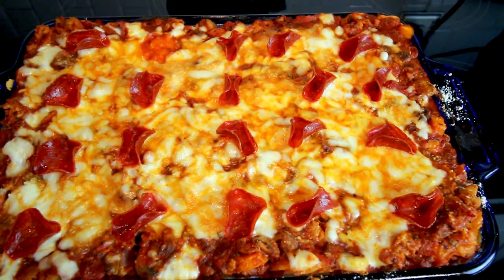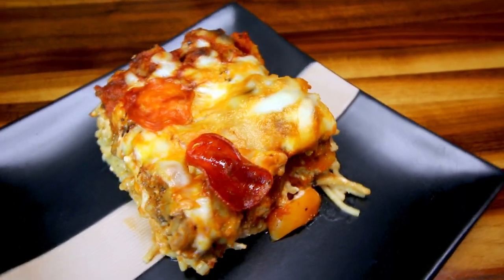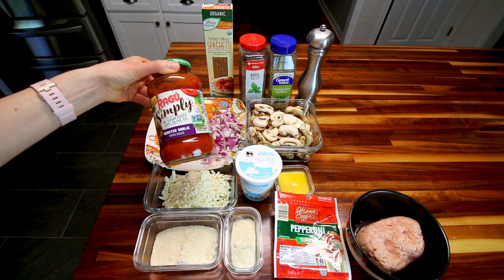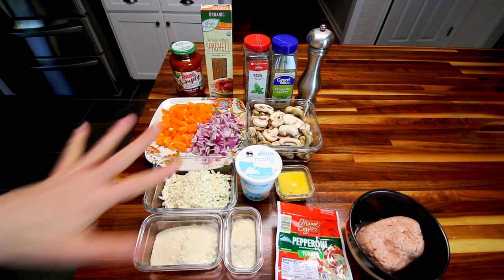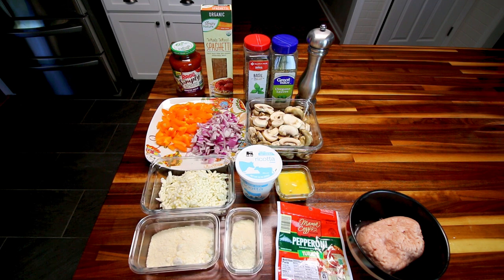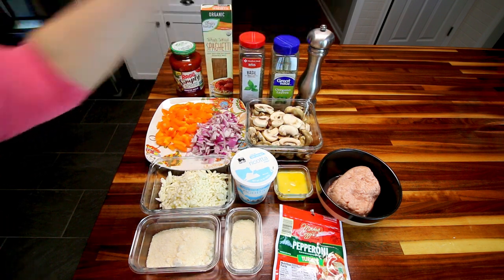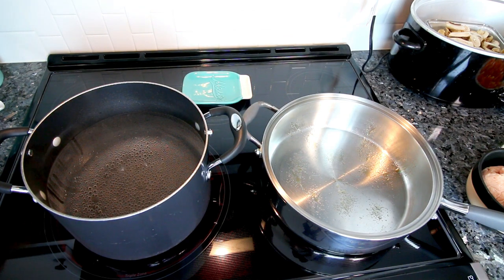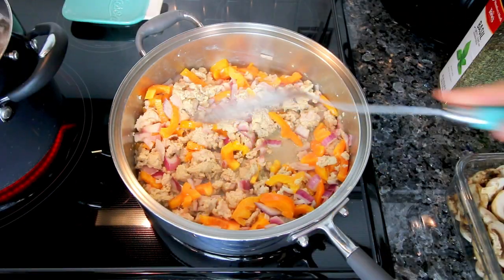Pizza Pasta Bake WW | (Weight Watchers) | Kid Friendly recipe!💚💙💜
This cheesy pasta is like a combination of pasta and pizza in one with the pasta serving as the base or "crust" and the cheeses,  sauce, meats and veggies, the toppings of a pizza. This recipe is a winner in my house and with my kids! It is also a great way to get them to eat their veggies!
WW points and calories/Macros. More nutritional info in the description box.

Ingredients:
1 pound of a very lean ground meat, in this video, I used 98% fat free ground chicken, points may increase with higher fat meat. I typically always use ground turkey now.
12 oz dry wheat spaghetti (any wheat pasta will work) I said 16 oz in the video but only used 12oz of that box!
1 24 oz jar of pasta or spaghetti sauce (I now use One batch (3 cups) of Quick and Easy Homemade Marinara Sauce
15 oz part skim ricotta
6 oz part skim mozzarella
3/4 cup parmesan, divided
2 eggs, slightly beaten
veggies of your choice, I used bell pepper, onion and mushrooms
about a tsp each of Oregano and Basil
Ground pepper and salt to taste
I also added 1 serving of turkey pepperoni which is optional
Cook ground meat and veggies until meat is done and veggies are softened. Add sauce and seasonings and continue to cook for an additional few minutes. Boil spaghetti noodles until al dente. Add 1/2 cup of parmesan cheese and eggs to cooked pasta, mix together and press into a prepared 9X13 baking dish. Spread ricotta evenly over the pasta. When sauce is ready, pour over the noodles. Evenly spread the remaining cheeses on top. Add pepperoni and bake, uncovered at 350 for 30 minutes.